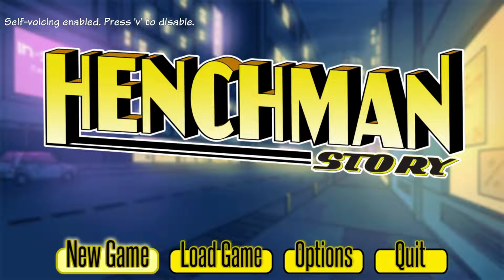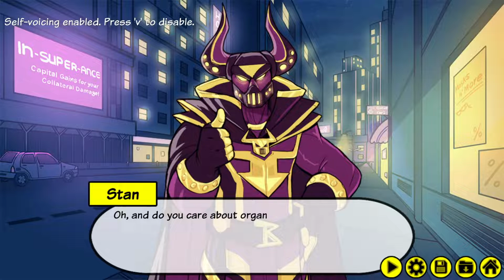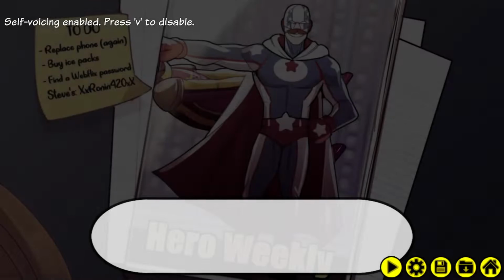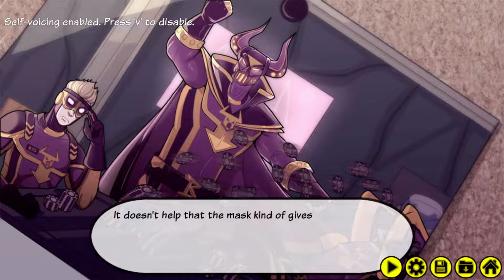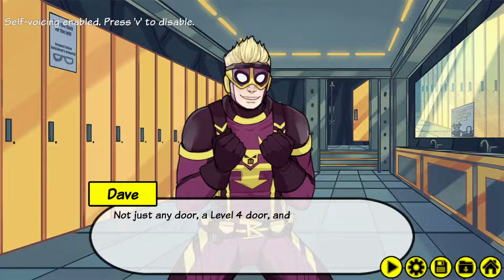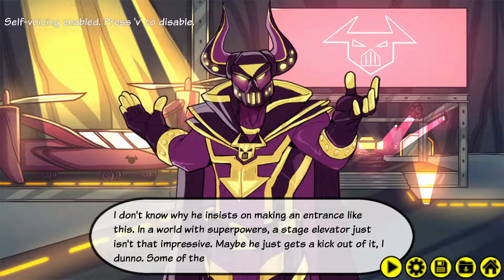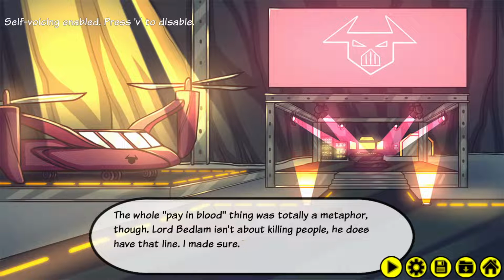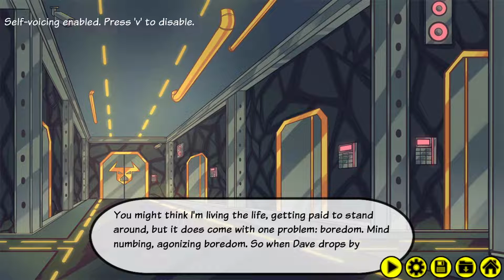PC Accessible Game Spotlight - Henchman Story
Henchmen Story is a visual novel type of game, and has self-voicing test to speech features.  I did have some inconsistent behavior with the TTS, but you hay experience things differently, and this may be patched in the future.

For users wanting to use text to speech, Press V when the game launches to activate narration.